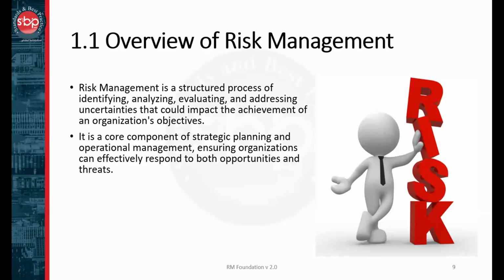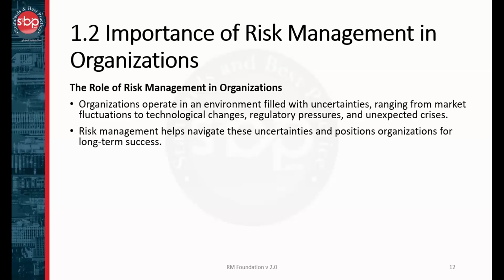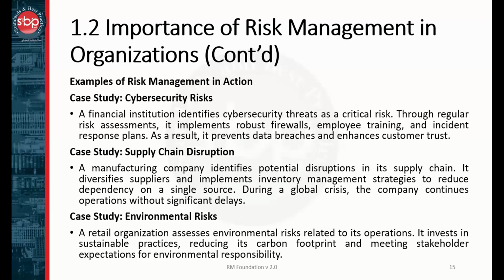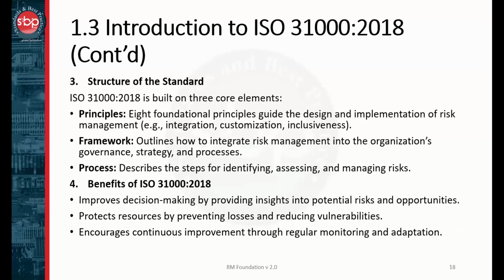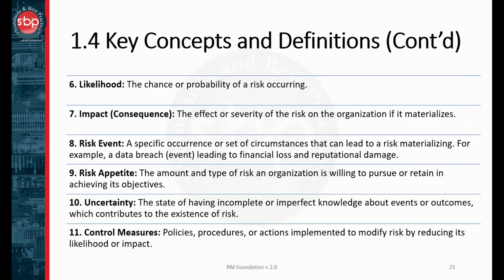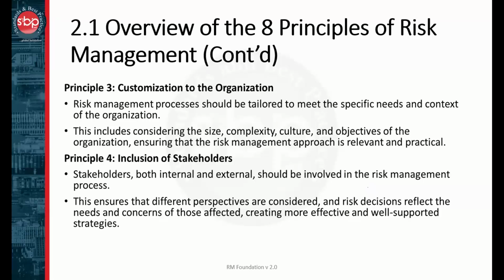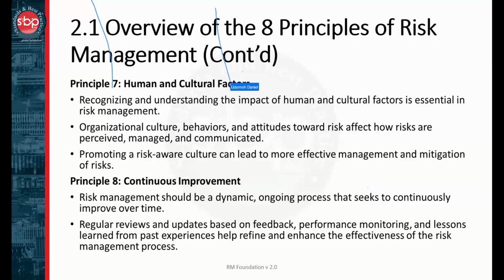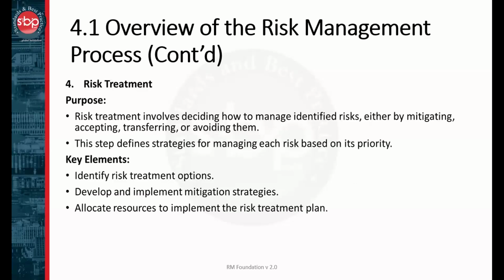⚠️ ISO 31000 Risk + Project Management Foundations | 2025 Diploma Class | Transformation College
In this dynamic combined session from our 2025 Business Analysis & Project Management Diploma Program, we explore two critical pillars of professional excellence: ISO 31000 Risk Management and Project Management Foundations.

Participants gained practical insight into identifying and managing risks while also understanding how to effectively plan, execute, and control projects. This class is ideal for professionals looking to align global standards with everyday project success.

📚 What You’ll Learn:

The ISO 31000 Risk Management Framework

Principles and processes for assessing and treating risk

Key concepts in project initiation, planning, execution, and monitoring

How risk management supports successful project delivery

Real-world examples to bridge theory and practice

🧑‍💼 Program: 2025 Business Analysis, Project Management & ISO Diploma
🏫 Institution: Transformation College of Business and Technology (TCBT)
🌍 Tuition-Free | Globally Relevant | Africa-Focused

📲 Follow us for more: Instagram | Facebook | LinkedIn | YouTube → @TransformationCollege